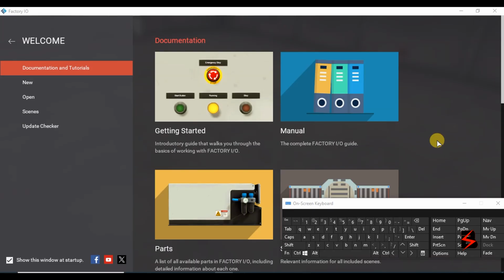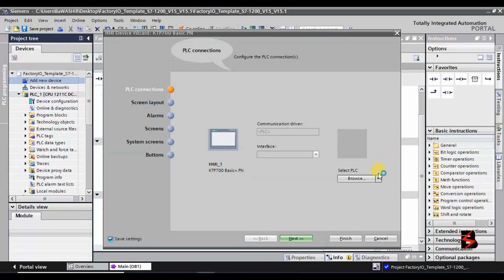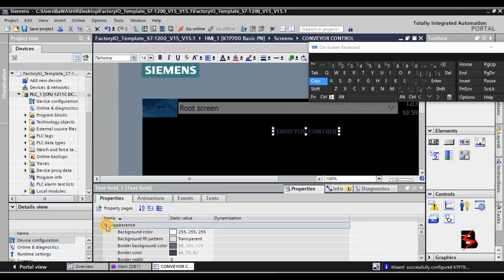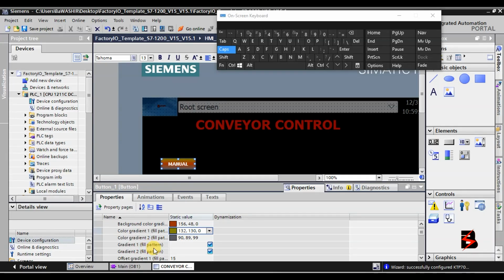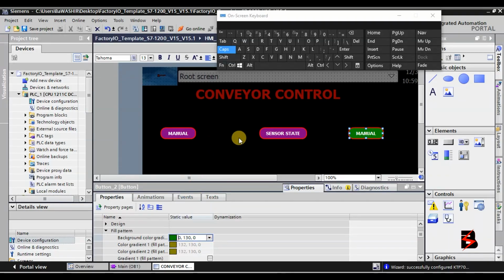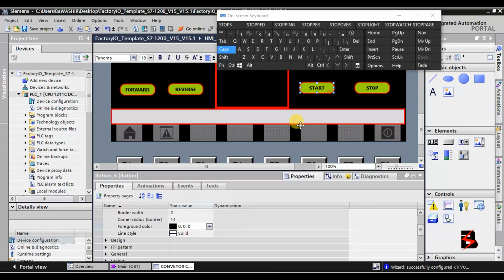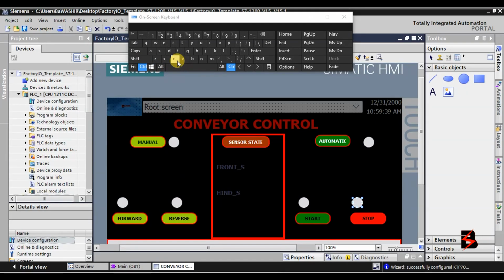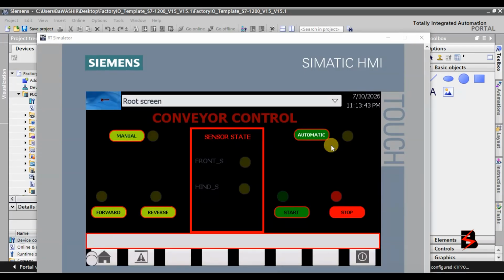(#1) SIEMENS S7-1200 TIA PORTAL HMI DESIGN & FACTORY IO